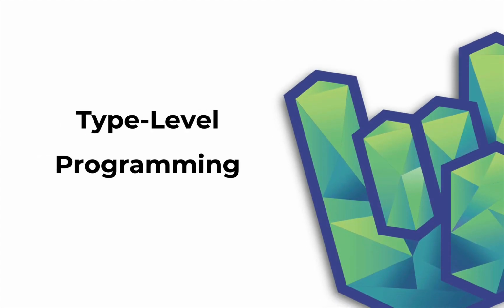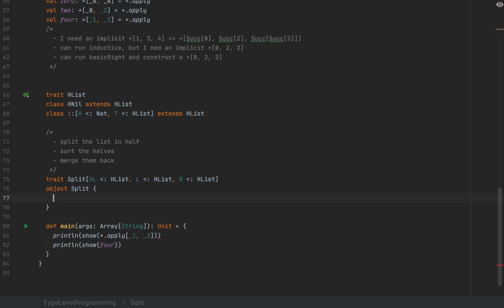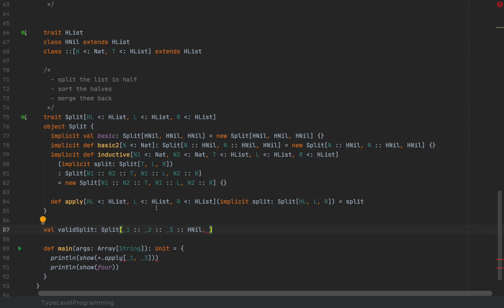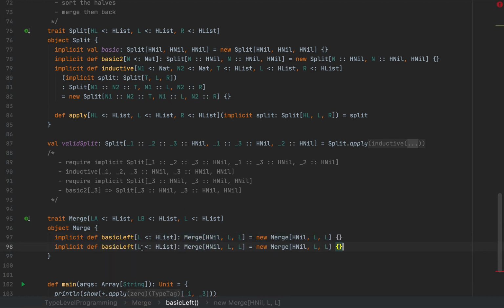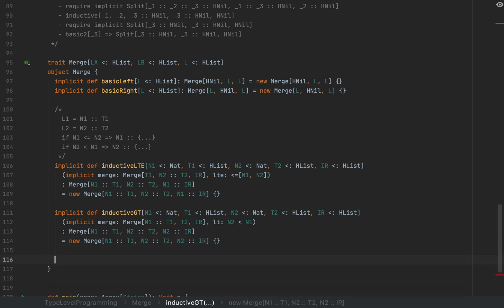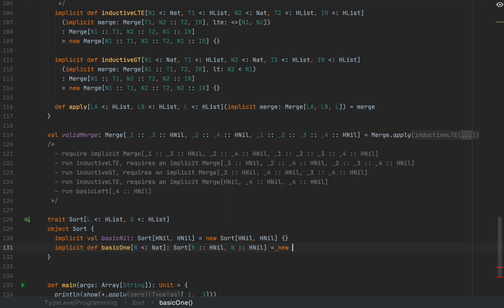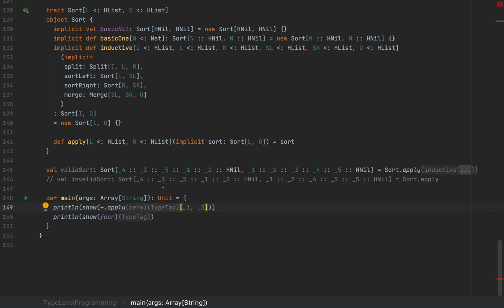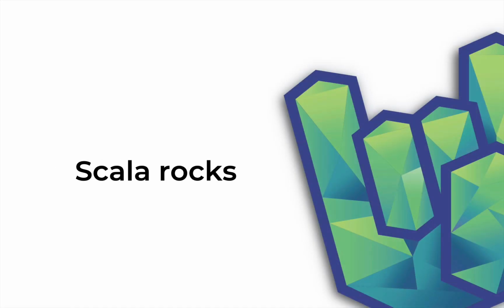Type-Level Programming in Scala, Part 3 | Rock the JVM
This mini-series is TOUGH. We learn to use the power of the Scala compiler to solve and validate problems for us, before the code can even compile.

In this final part of the series we'll sort types... at compile time.

This series is for the advanced Scala programmer. At a minimum, I'll need you to know how to define type aliases and how implicit methods work in Scala. We'll take implicit methods to another level and we will guide the compiler to build instances of certain types that mean particular things to us (for example, whether a number is smaller than another).

We discuss implicits in detail in the Rock the JVM advanced Scala course:
If you're busy, you can take the Scala at Light Speed downloadable 2-hour course, which is FREE:

Contents:
0:00 intro
3:06 lists as types and the merge sort plan
5:26 splitting a list
17:48 merging lists
30:45 sorting
40:11 making the compiler return types